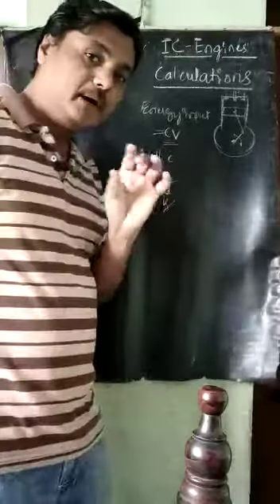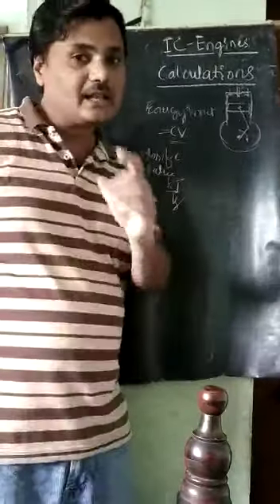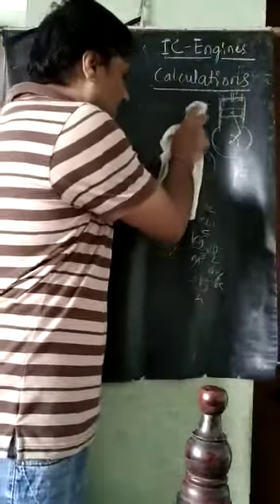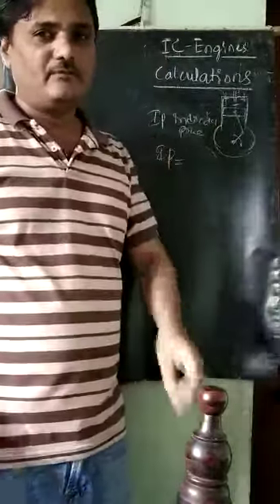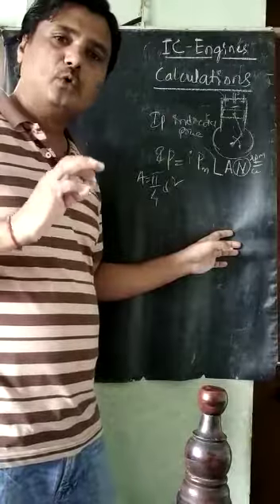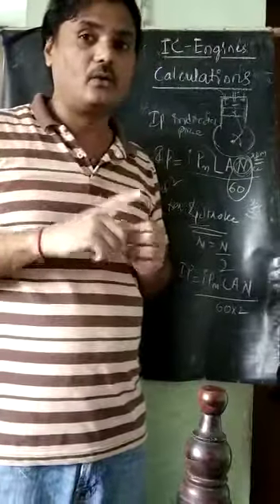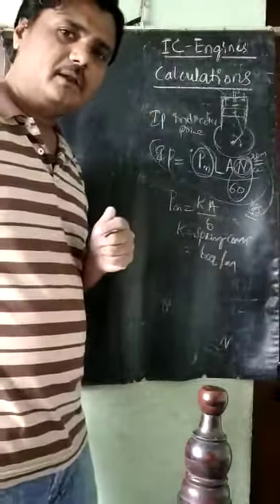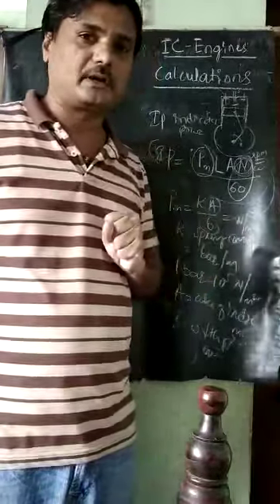IC Engines-7: Formulea and Calculations by Dr. S N Topannavar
Formulea for Performance Calculation s